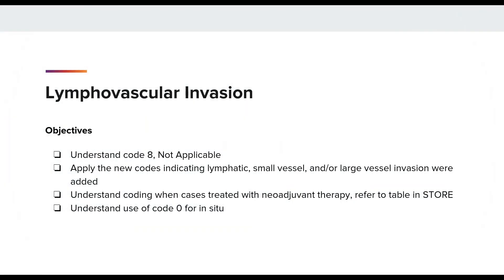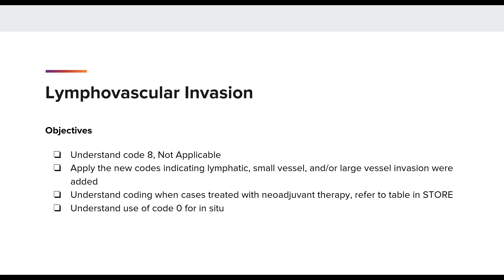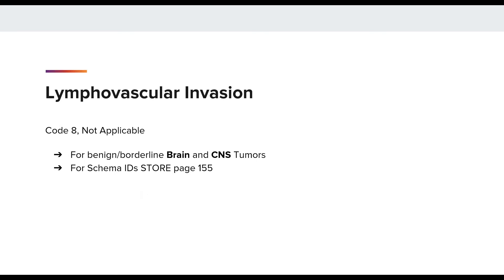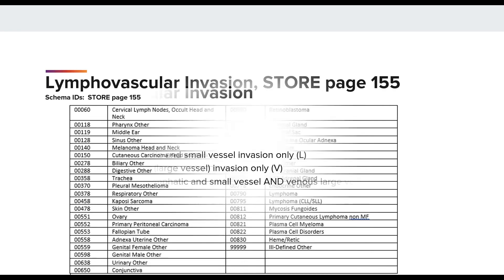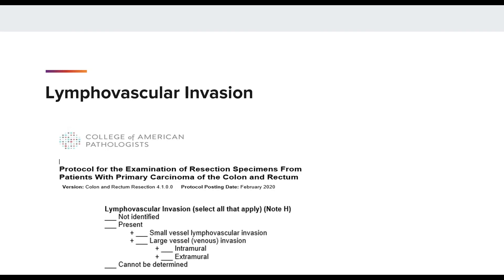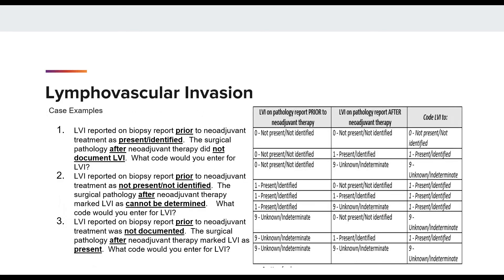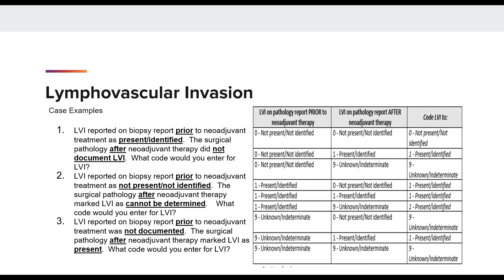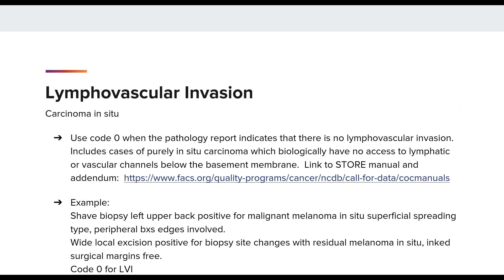Lymphovascular Invasion - CTR Coding Break (July 2020)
The July 2020 CTR Coding Break addresses the data item Lymphovascular Invasion (LVI). Lymphovascular invasion is defined as the invasion of cancer in the blood vessels and/or lymphatic channels. The main objectives include understanding of code 8 for not applicable, applying codes 2, 3, and 4 for small vessel, large vessel, and both small/large vessel invasion, using the STORE table to code cases treated with neoadjuvant therapy and understanding of code 0 for insitu cases. The presentation works through case examples receiving neoadjuvant therapy and how to use the STORE table to select the accurate code. The first column in the table defines how LVI was reported on the pathology report prior to neoadjuvant therapy, the second column defines how LVI was reported after neoadjuvant therapy resulting in the final code within the third column. Finally, the use of code 0 is discussed for insitu cases. STORE describes code 0 includes cases of purely in situ carcinoma.

For the first time this month, we are making available the presentation as a PDF download if you would like to have it as a reference.